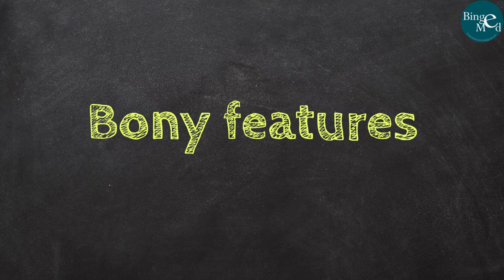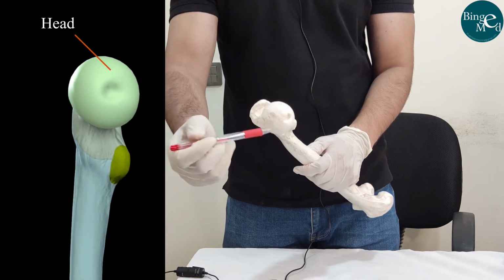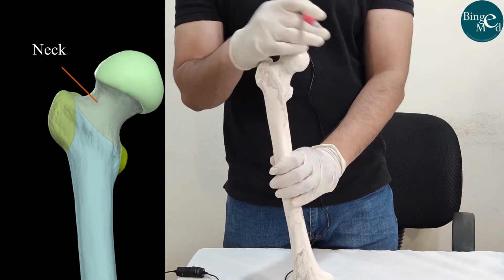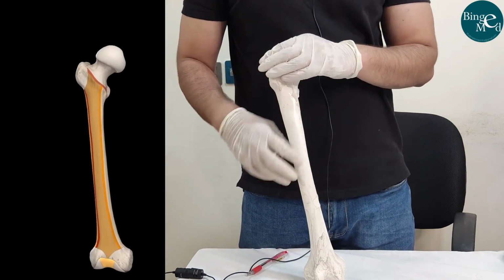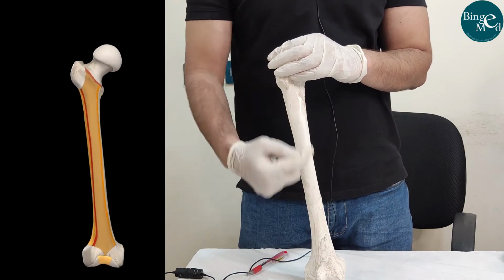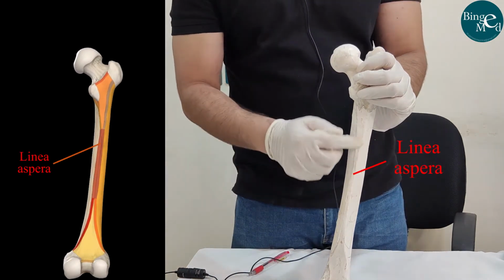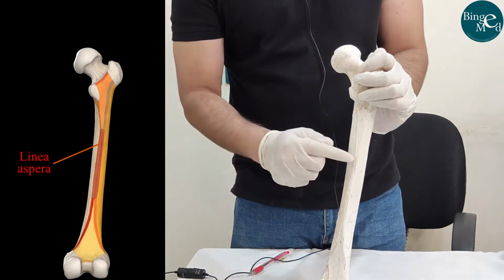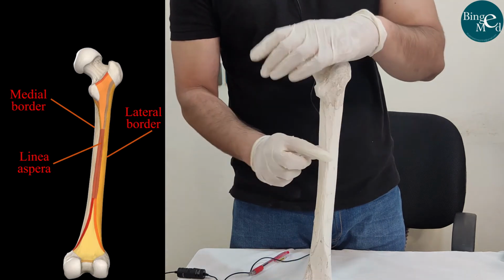Femur- Bony features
Study medicine online with detailed yet comprehensive videos. We have specifically kept our videos short and to the point. We have divided videos into short segments so viewers can watch them conveniently. You can choose any playlist to watch from or a specific video of your choice from a playlist with hassle free experience.
Enjoy binging medical lectures.